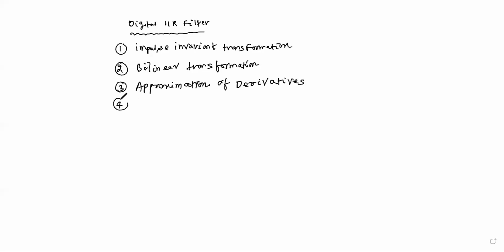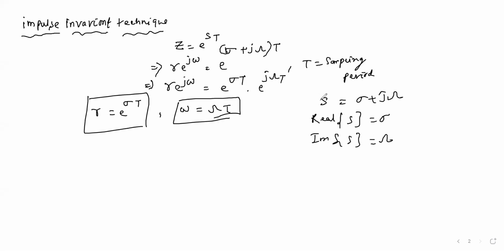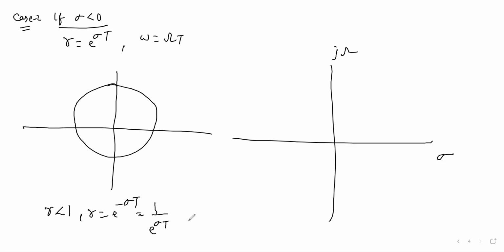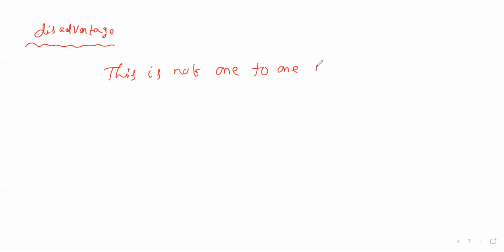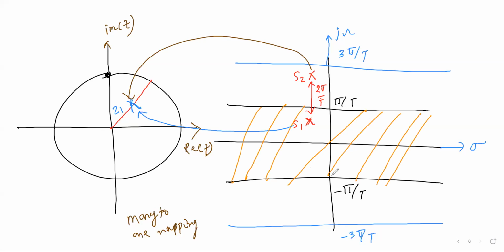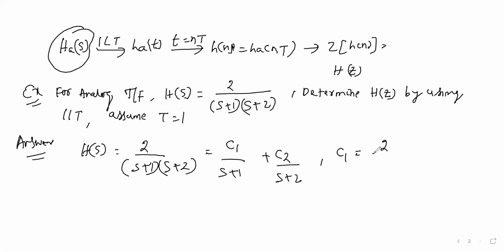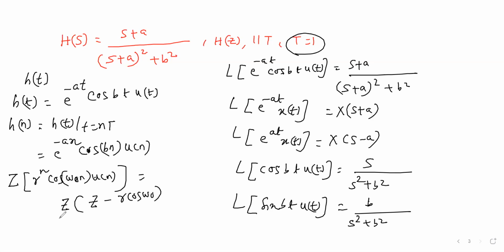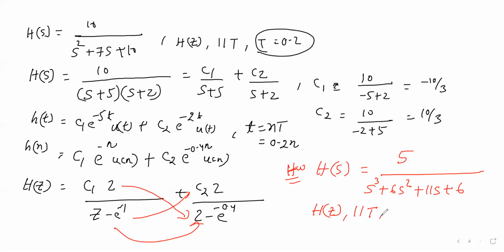digital filter design using impulse invariant method